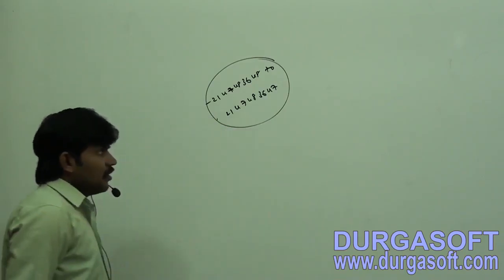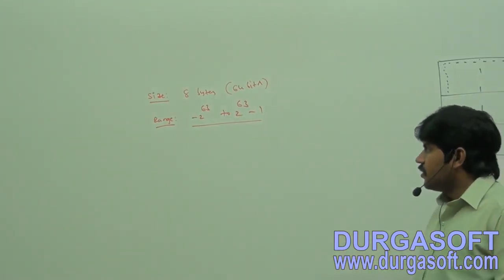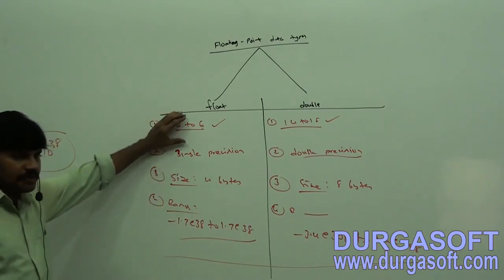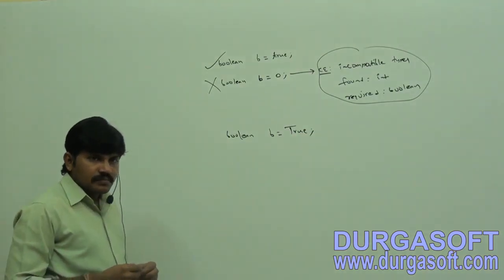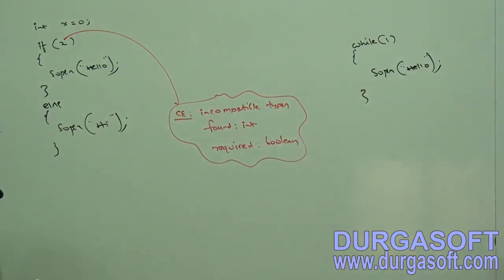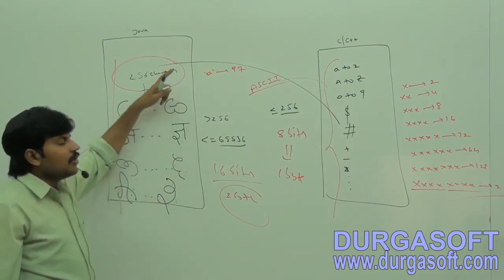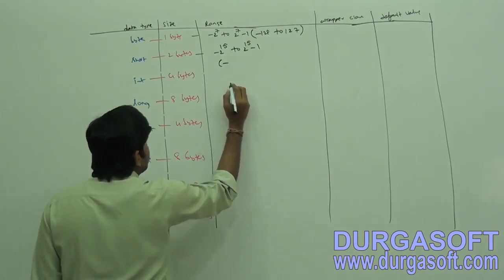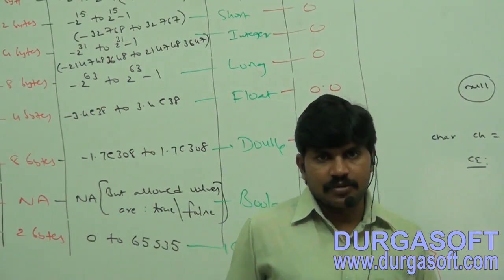Core java part-4